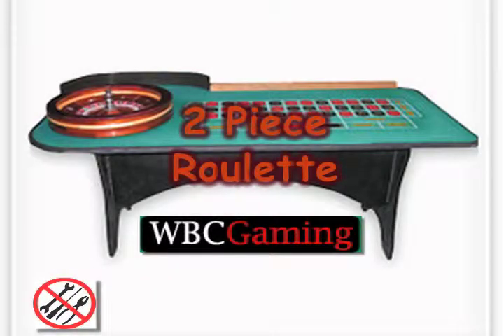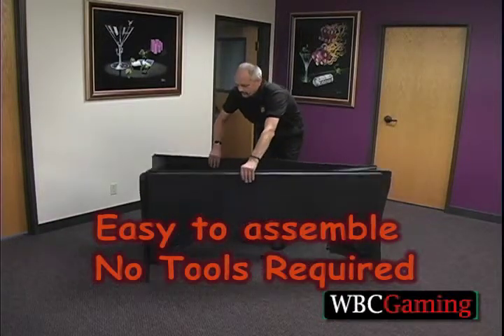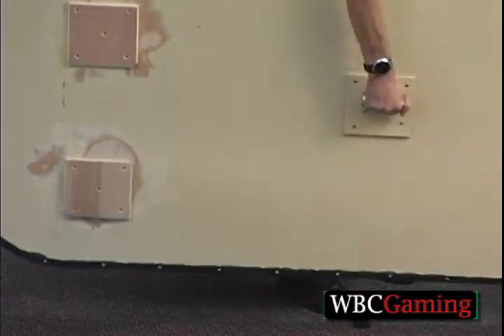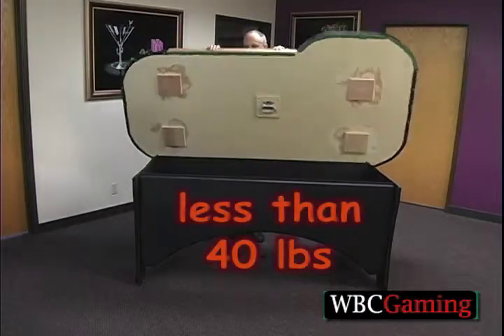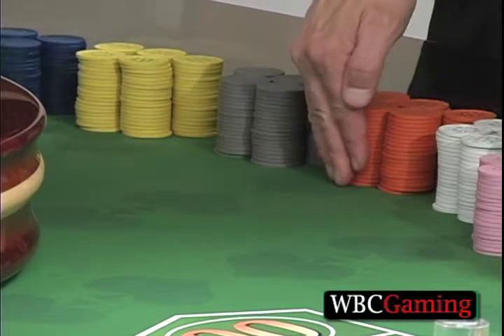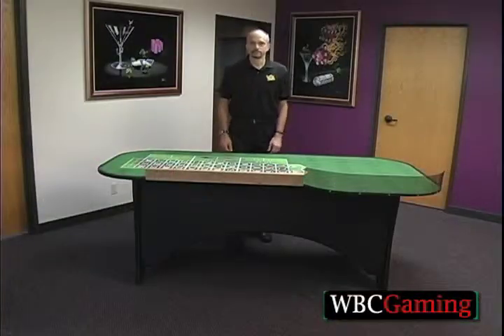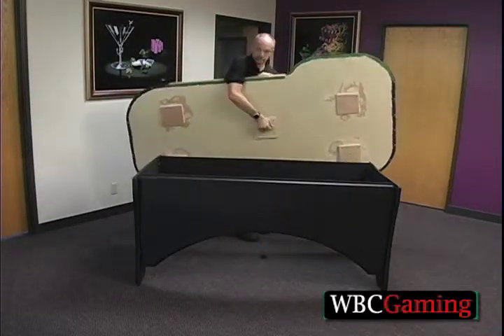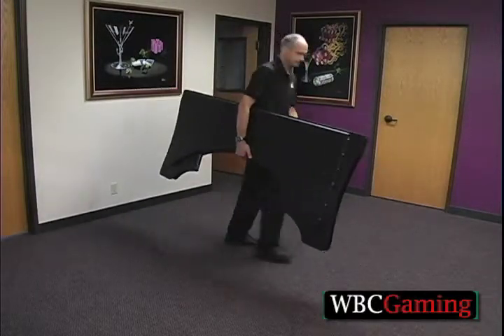WBCGaming Set up Roulette